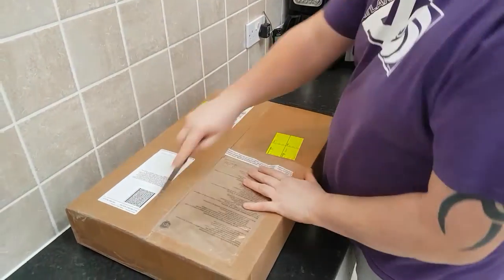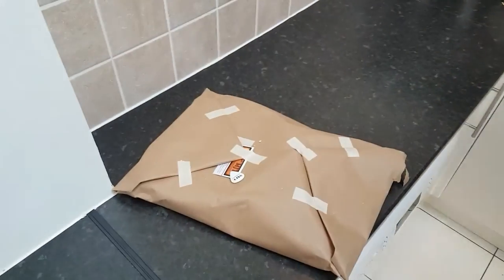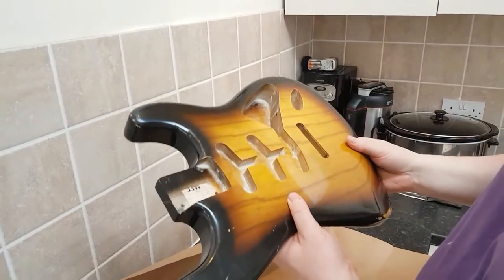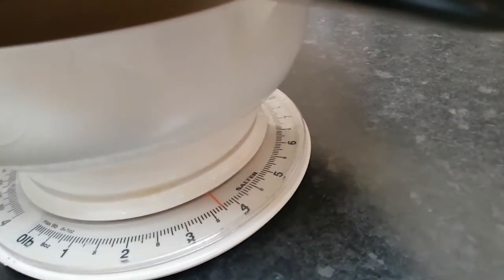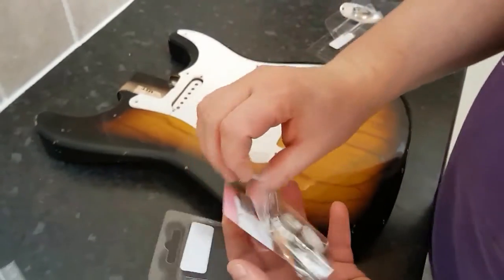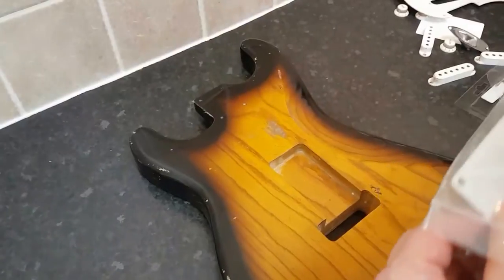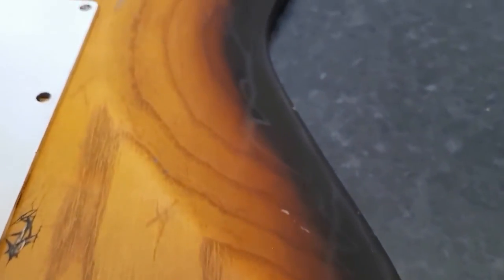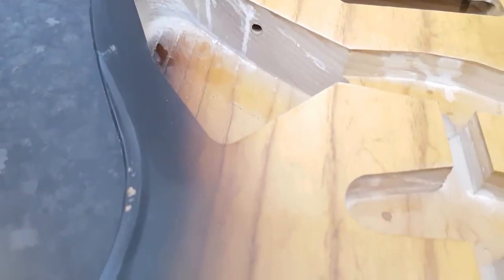B Hefner / MJT Relic Aged Strat body - Unboxing 2 Tone Sunburst